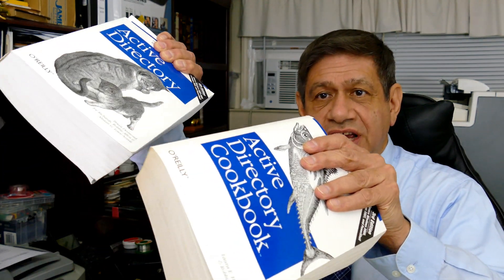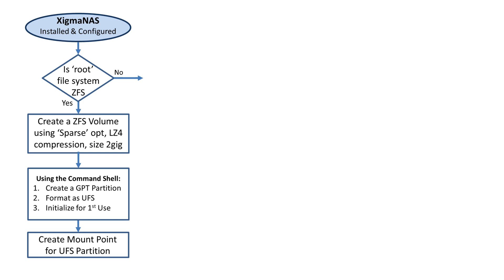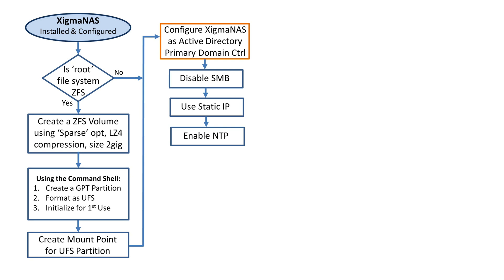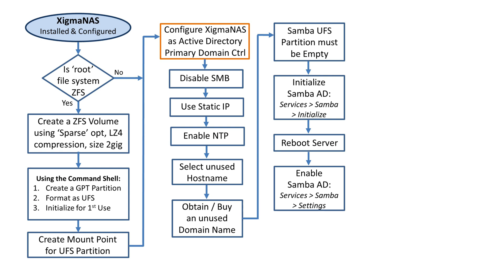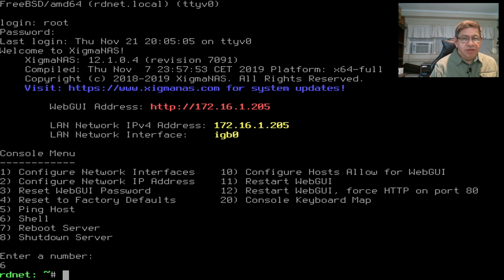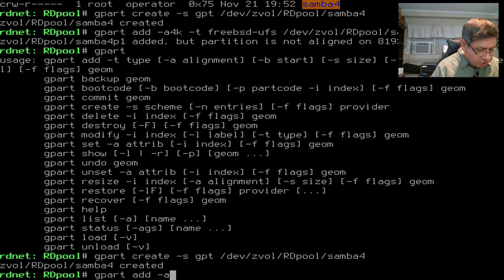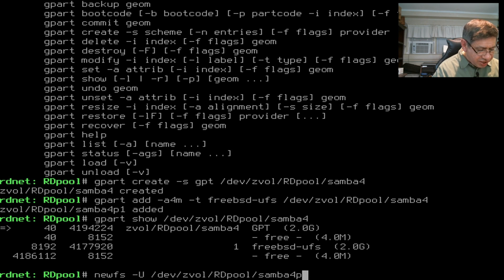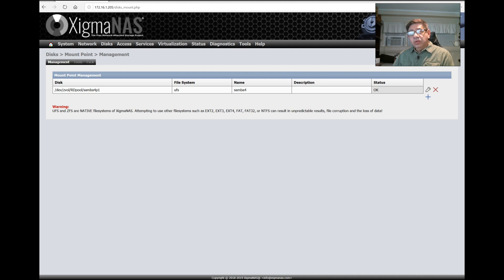Server Build, Part 4, Step 3 - Samba AD, video 1 -IMPORTANT Note - See the description or Comments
IMPORTANT NOTE:
I apologize for the delay on Video 2, however I ran into a problem with Samba using the latest release of XigmaNAS (12.1.0.4).  According to the XigmaNAS forum, I am not the only one who ran into problems with that version.  I did try reloading with another line of XigmaNAS releases (11.3.0.4), however, although it got further into the Initialization it still failed to complete.  I am contemplating going to yet another earlier version (12.0.0.4), in which the release notes do not indicate any changes having been made to the Samba AD service.  Until I either decide to wait for new 'latest' version that has been corrected, or decide to go back to 12.0.0.4, I will not be able to release the next video.  Unfortunately, these are the types of problems that you can encountered using Freeware.

00:04 Introduction to Server Build, Part 4, Step 3, Configuring the Samba Active Directory Service
01:18 Step-by-Step Review of Configuring the Samba Active Directory Service within XigmaNAS
09:19 Preparing the FreeBSD O/S prior to Configuring the Samba AD Service within XigmaNAS
16:34 Concluding Server Build, Part 4, Step 3, Configuring the Samba Active Directory Service

This video moves to the next step of installing the software on my new network server.  It begins the configuration of Samba AD ( a standard Unix service) that will mimic an Active Directory authentication and resource sharing server function.  The completion of this configuration will take place in the upcoming video 2, and when that is done I will have a very powerful small office environment that will provide the flexibility for central management of users, computers, network shares, and security, something normally only found in large corporations.

    Active Directory: Designing, Deploying, And Running Active Directory
by O'Reilly Media

    Active Directory Cookbook: Solutions for Administrators & Developers (Cookbooks (O'Reilly))
by O'Reilly Media

    Using Samba: A File and Print Server for Linux, Unix & Mac OS X, 3rd Edition
by O'Reilly Media